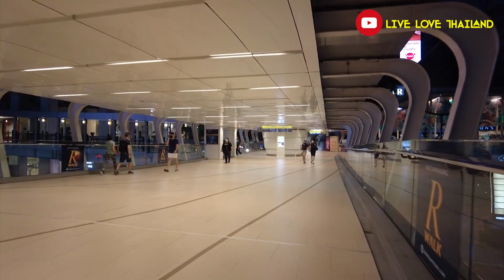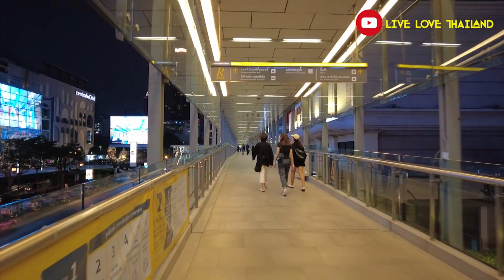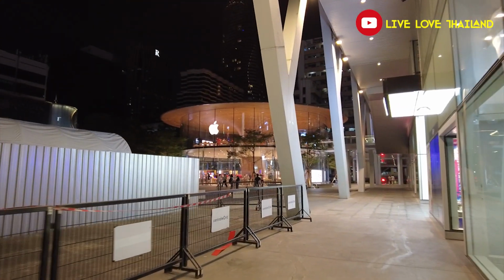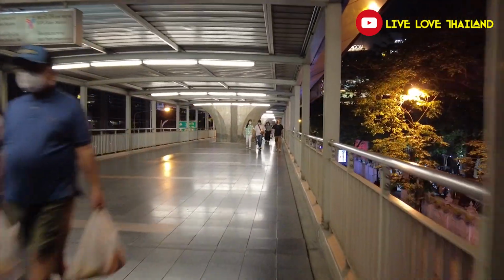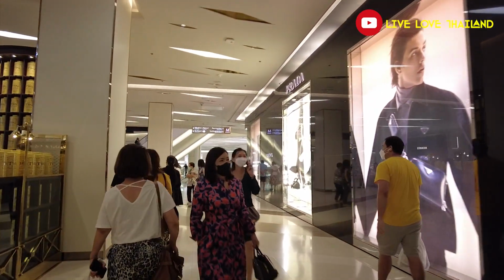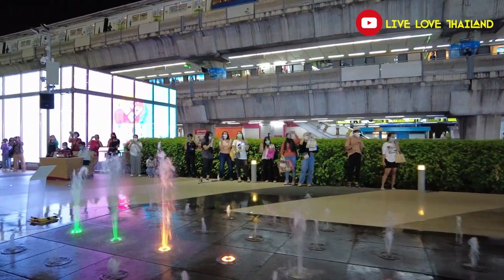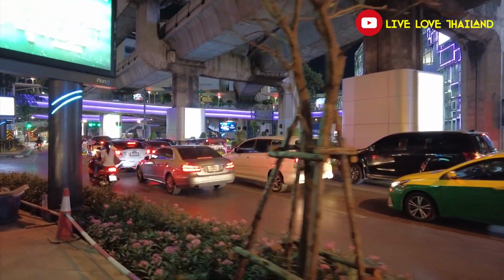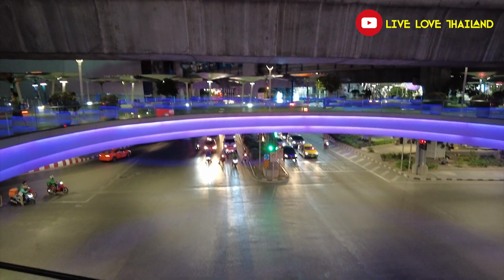Bangkok Night Time Vibes | Things are Better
Bangkok Night Time | Things are Getting Better
Exploring Bangkok's most famous areas starting from Chidlom, to Central word , Siam, and MBK, where you can city the night vibes are back to the city.

Explore Bangkok with the best Bus tour - Elephant Go Go Hop On Hop Off tour
use this promotional code to get discount: live10

Experience food cultures through cooking classes in Bangkok, by visiting fresh markets & cooking your favorite dishes with local chefs, just click on the link below and you are there.

Our main point is to share our updated experience with you and be helpful as much as we can to your future trips to Thailand and other destinations.
Any suggested Ideas are welcomed.

• Canon 200D
• Lenses / 18-55mm, 55mm, wide angel 11-18mm
. DJI Osmo Pocket
• Tripod
• Gorilla pod
•  Gimbel for steady shots
• Galaxy S9+
• Visueo air Drone

About me:
I am a graphic designer, Travel Vlogger & Photographer. I travel a lot & make videos about everything I experience from my flights, food, social life, culture nightlife and much more
I have been inspired by Thailand and its culture, the food and the lovely people. I have been making videos and vlogs since 2012 and improving my filming abilities as a vlogger by using more advanced gears and techniques.
Now YouTube is part of my life and hope it will always be.
“Dream your life & live your Dream “